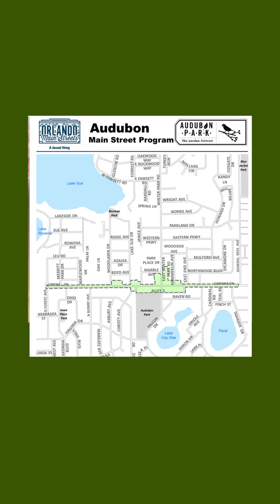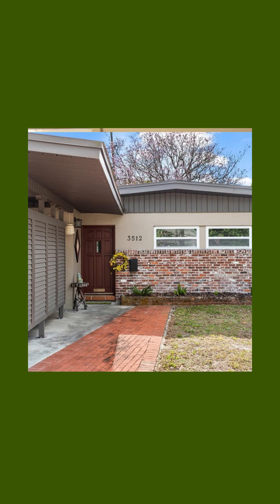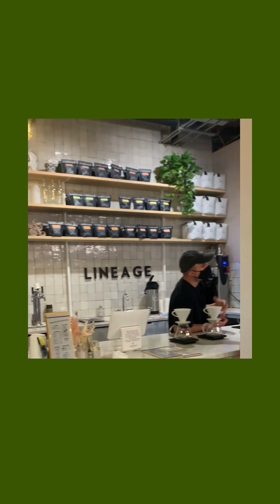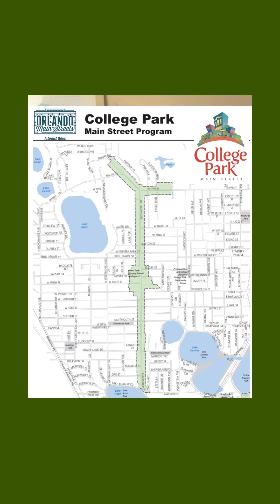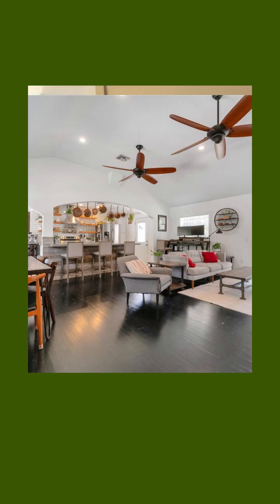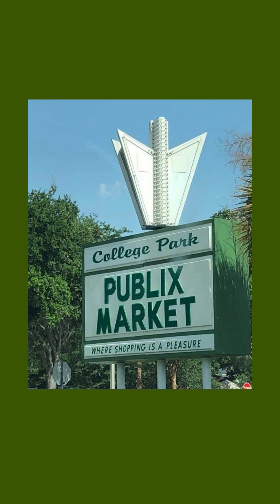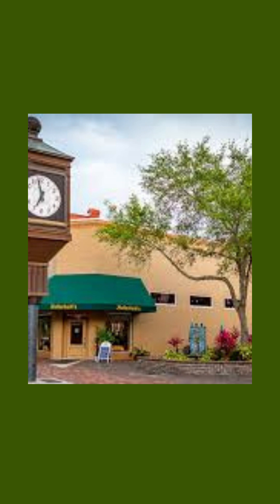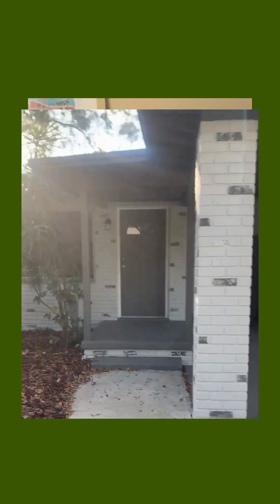Mid Century Modern Homes in Orlando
Hey,
Welcome To my " Orlando Neighborhood Realtor " YouTube Channel.
Discover all you need to know about living in Orlando, Florida. Whether you are thinking of relocating or just curious about life in Orlando! I’m covering Orlando Real Estate from Kissimmee up to Sanford, and all that’s in between. Disney, Universal Studios, local and favorite Orlando restaurants, events, and attractions. If I’m going, I’m taking you all along to check it out with me :)